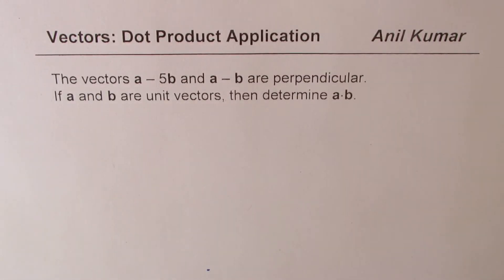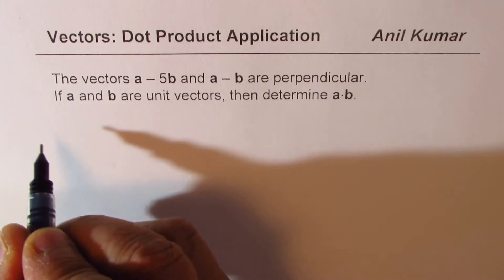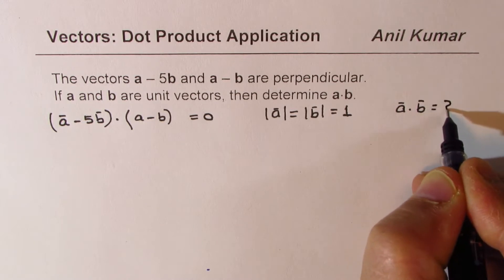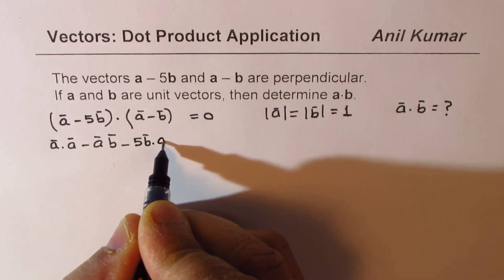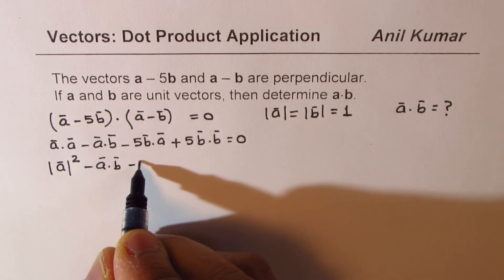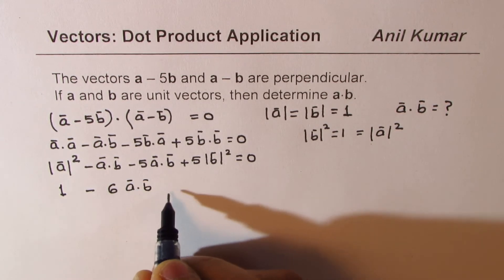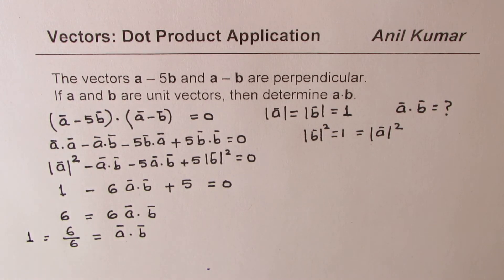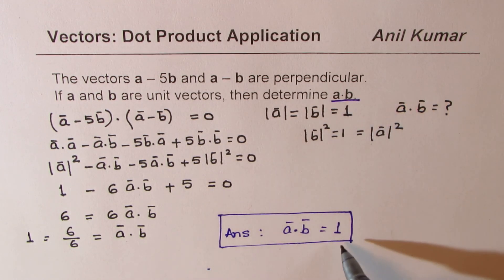Find dot product of a nd b if (a - 5b) and (a - b) are orthogonal vectors IB Math MCV4U